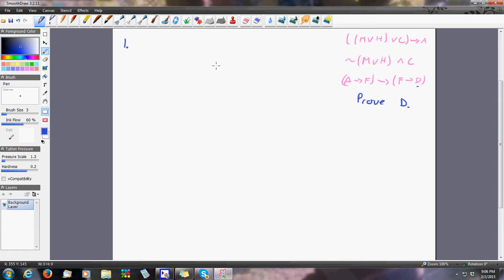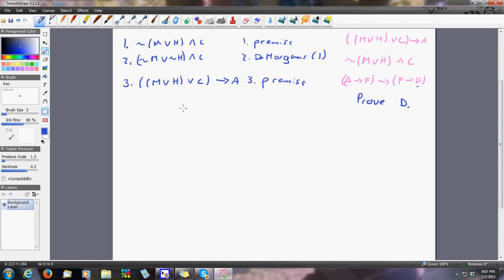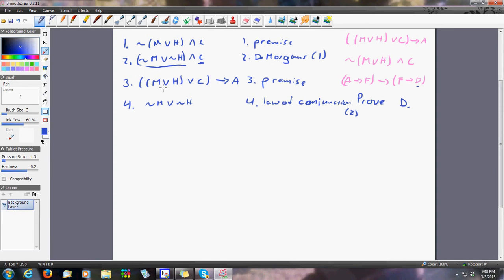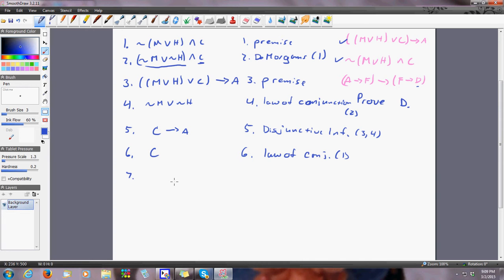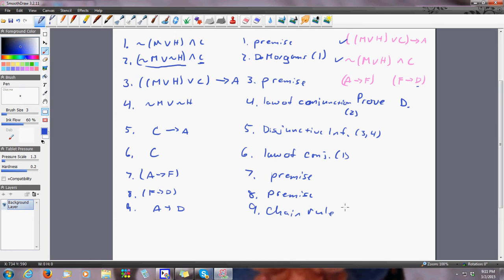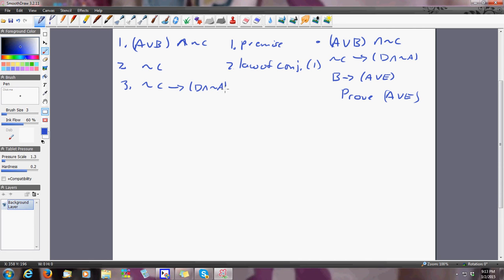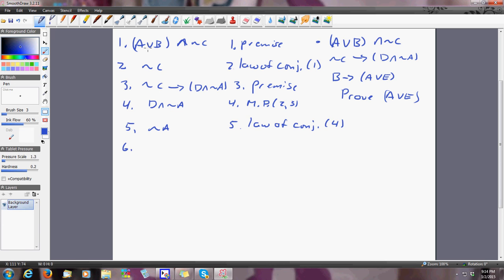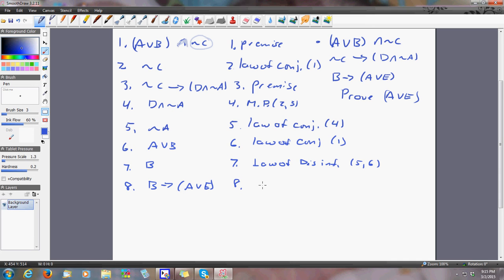logic proof v3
This is the third video of 3.  I go through two logic proofs